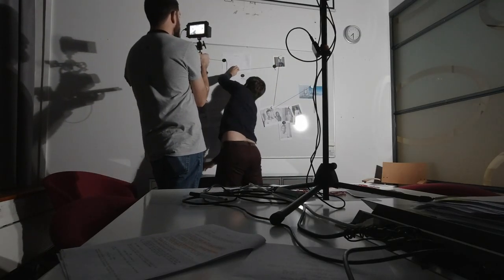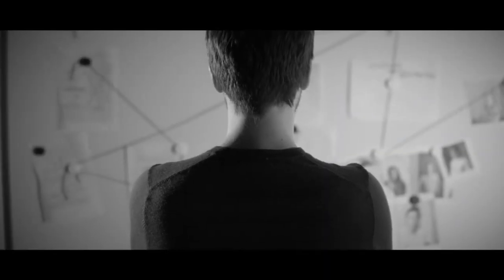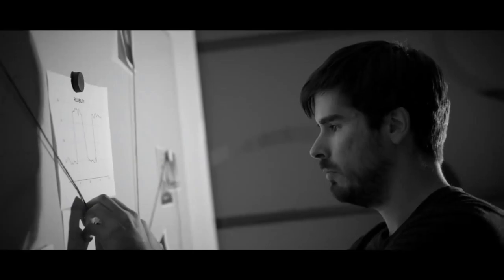Get rid of your gimbal and cut your balls! - DIY dolly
Get rid of your gimbal, and use your tennis balls to get yourself a dolly. That sounds better than cutting them!

DYI filmmaking is a thing, and this a very easy trick to get you there!